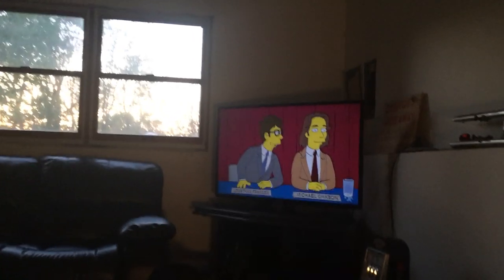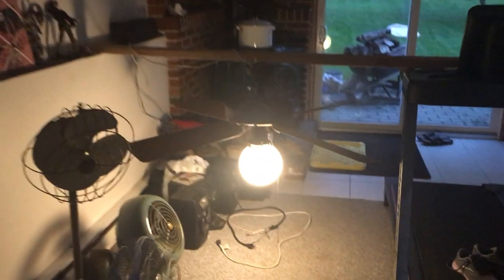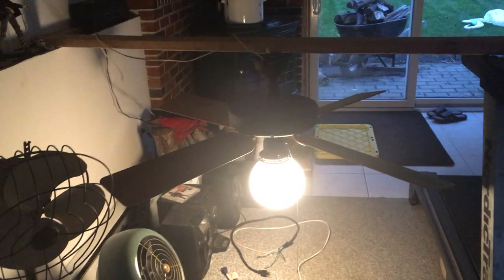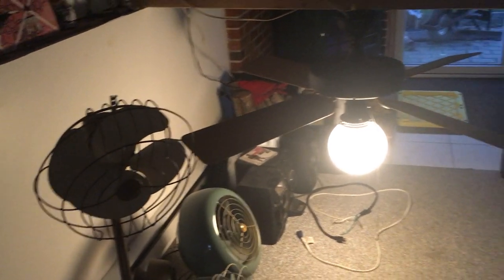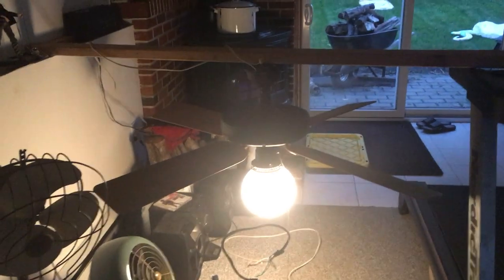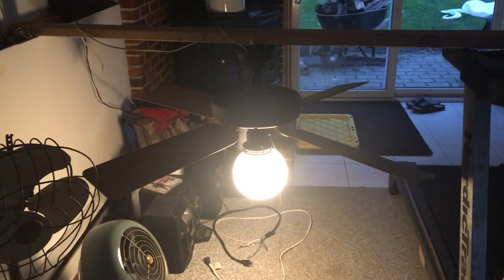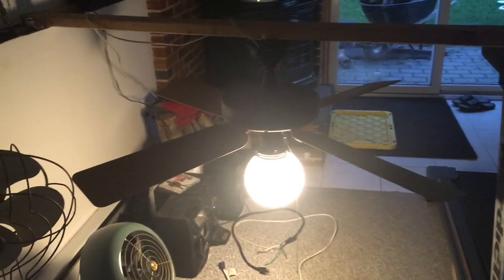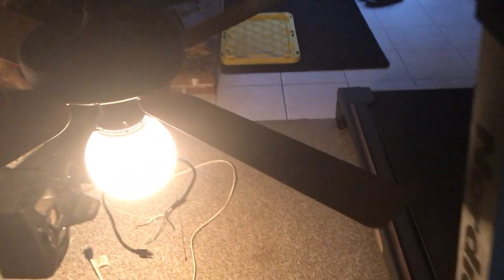Early 1980’s Hunter Original ceiling fan!